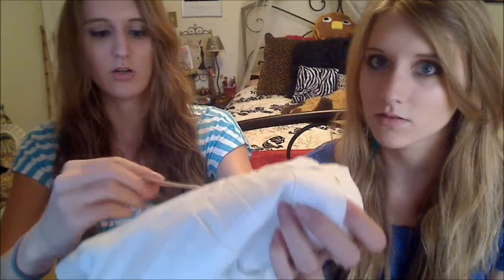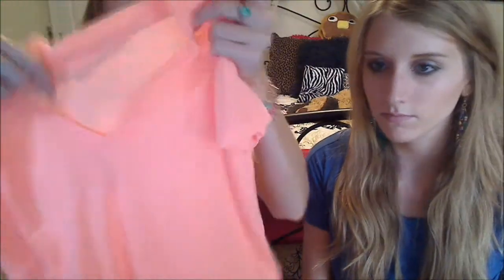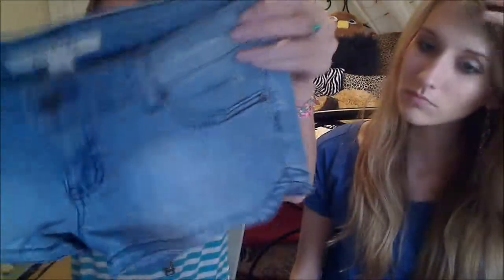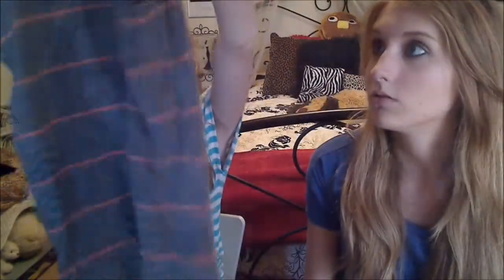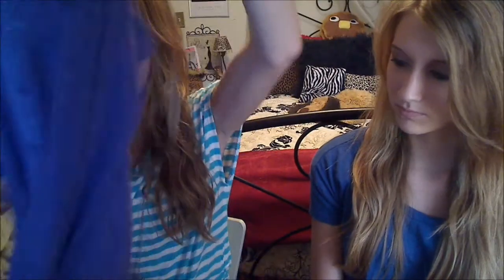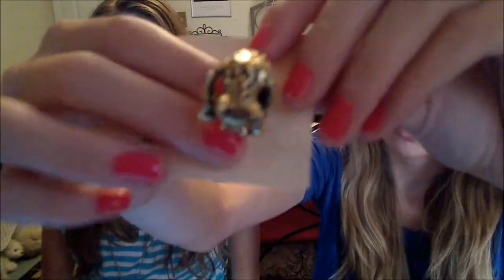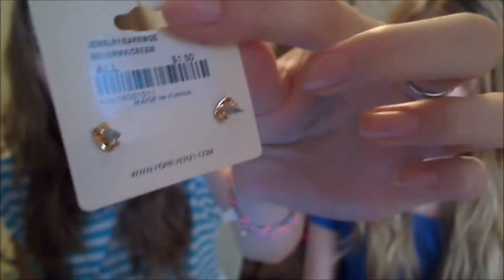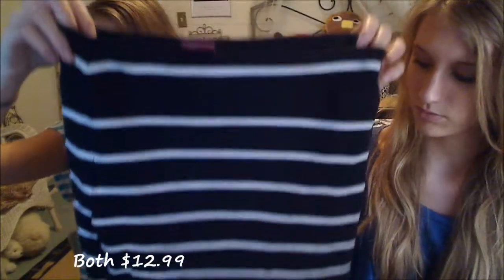Forever 21, Target, & Pacsun Haul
this is our first video, not quite used to talking to a camera lol